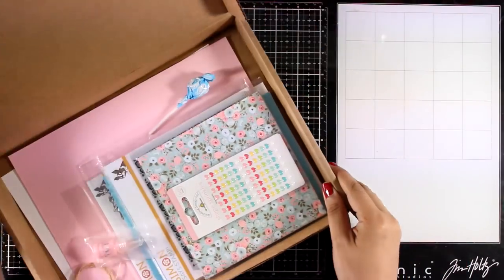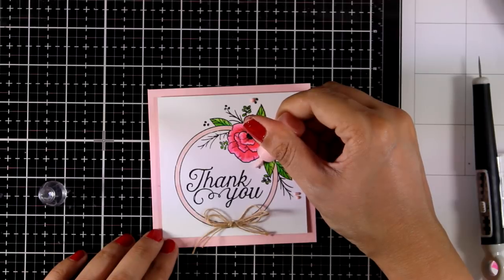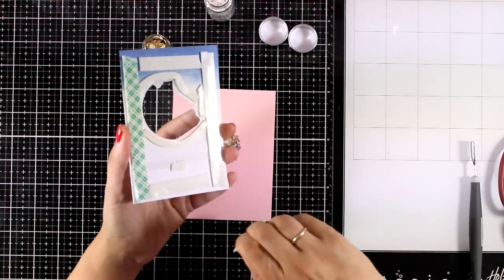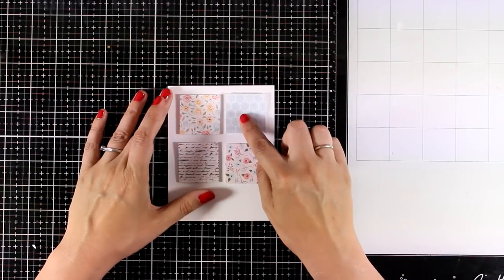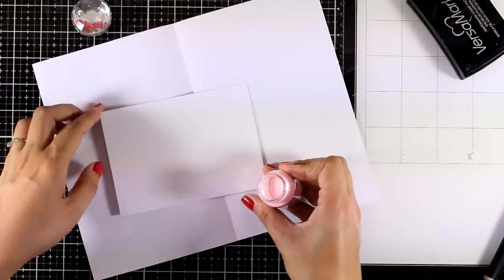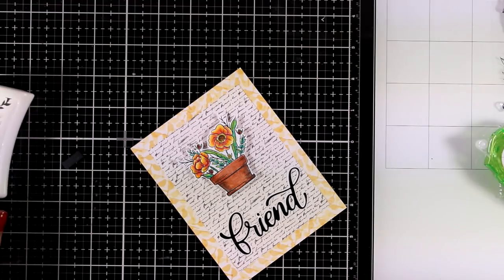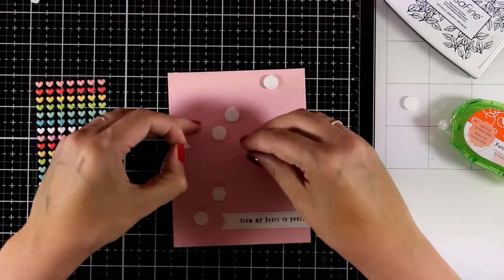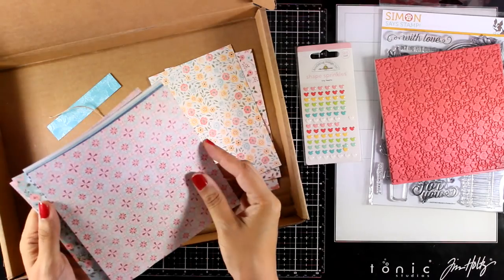1 kit - 10 cards | SSS August 2018 card kit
19 cards using the August 2018 card kit by simonsaysstamp. GIVEAWAY

• Simon Says Stamp Card Kit of The Month AUGUST 2018 MANDY'S FLOWERS ck0818

• Simon Says Stamp Card Kit of the Month 2018 SUBSCRIPTION AUGUST START DATE

• Simon Says Clear Stamps MANDY'S FLOWERS sss101877 at Simon Says STAMP!

• BoBunny 6 x 6 EARLY BIRD Paper Pad 7310074 at Simon Says STAMP!

• Tonic POWDER BLUE LACE Luxury Embossed A4 Paper Pack 9837e at Simon Says...

• Doodlebug TINY HEARTS Shape Sprinkles Enamel Shapes So Punny 5834 at Simon...

• Tonic BUBBLEGUM BLUSH GLOSS Nuvo Crystal Drops 672N at Simon Says STAMP!

• May Arts NATURAL Twine String Burlap at Simon Says STAMP!

• Simon Says Stamp Card Stock 100# COTTON CANDY CC16 at Simon Says STAMP!

• Simon Says Stamp BIG FRIEND Wafer Dies sssd111843 Good Vibes

• Simon Says Stamp Premium Dye Ink Pad STEEL BLUE ink064 Splash of Color

• Tonic CLASSIC GOLD Nuvo Fine Detail Embossing Powder 583N